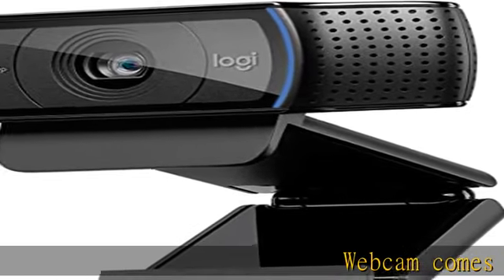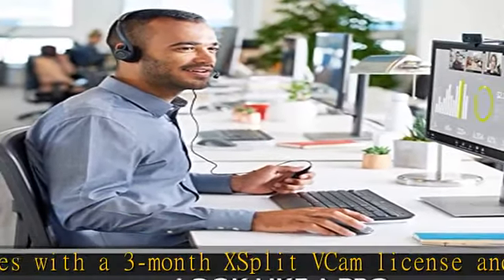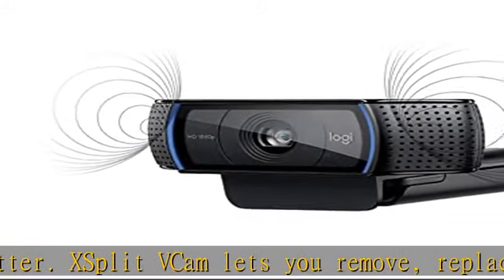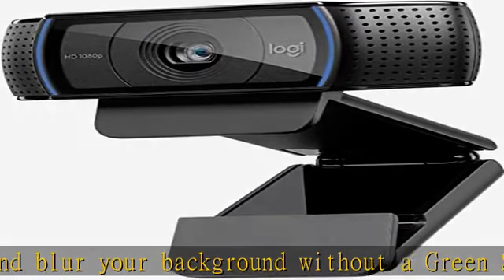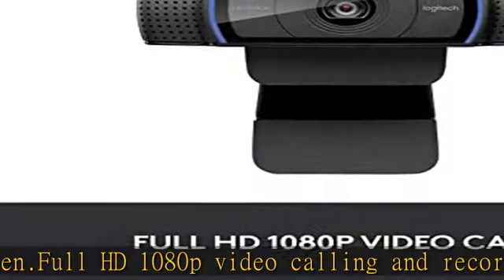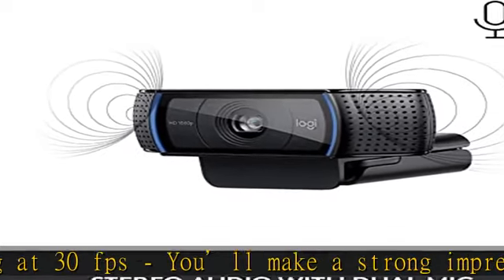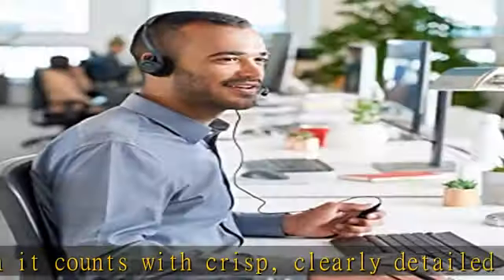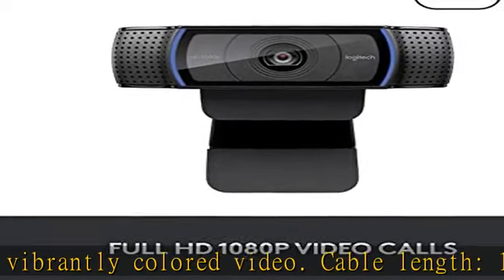Logitech C920x HD Pro Webcam, Full HD 1080p/30fps Video Calling, Clear Stereo Audio, HD Light Corre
Logitech C920x HD Pro Webcam, Full HD 1080p/30fps Video Calling, Clear Stereo Audio, HD Light Correction, Works with Skype, Zoom, FaceTime, Hangouts, PC/Mac/Laptop/Macbook/Tablet - Black